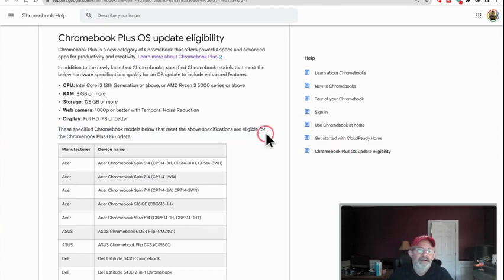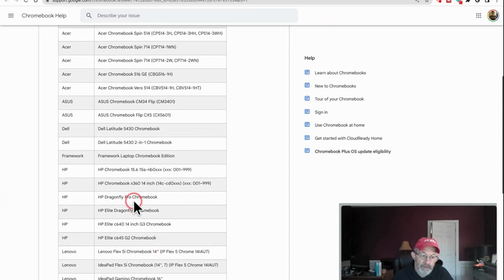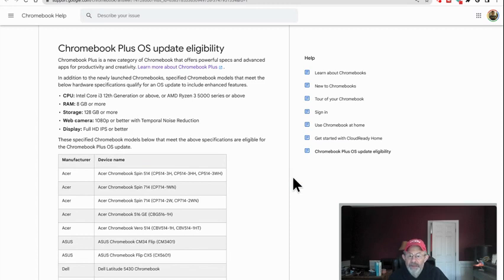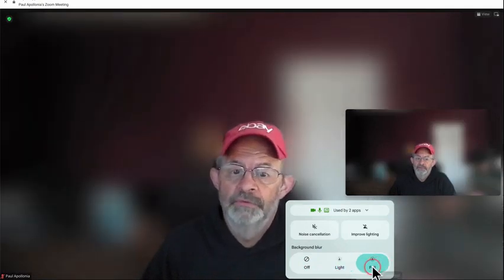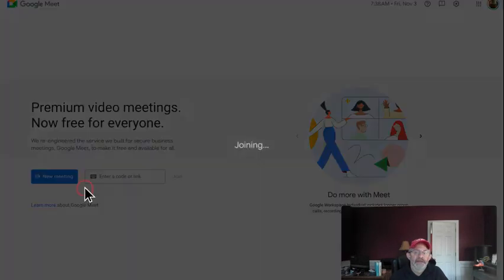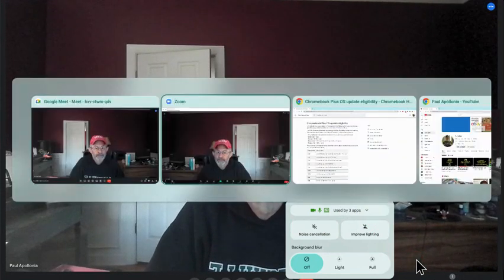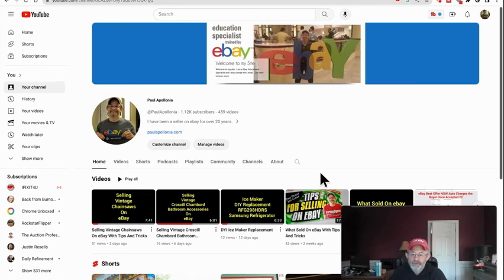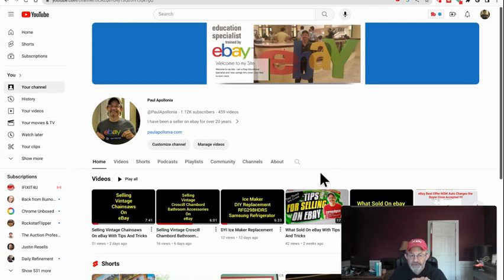ChromeOS 118 Version Chromebook Plus Some great features For Online Video Meetings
In this video I show just a few features of the New Chomebook Plus Operating System.

Here is the link for existing Chromebooks that will update to Chromebook Plus.